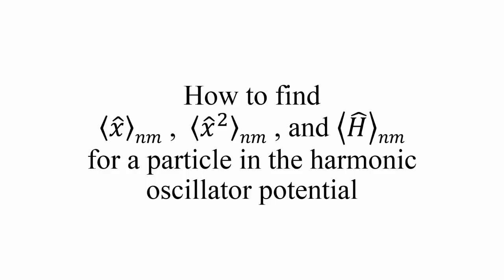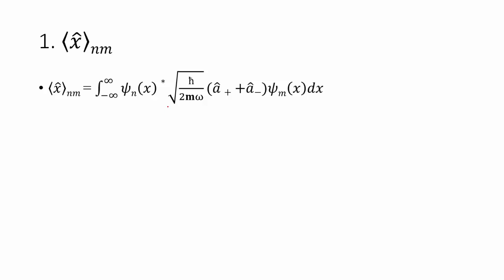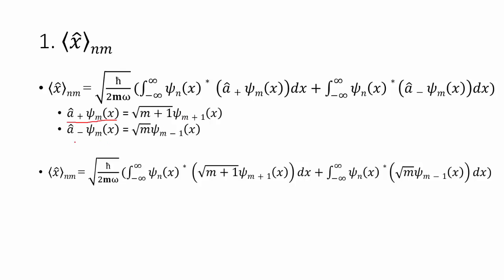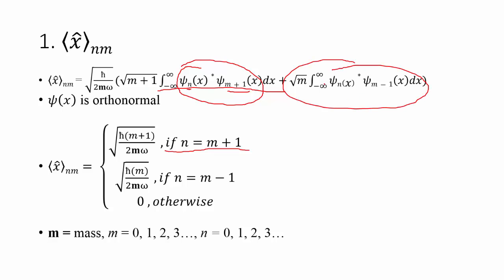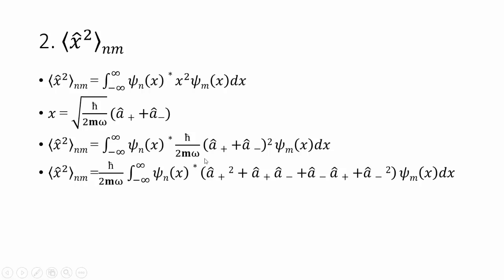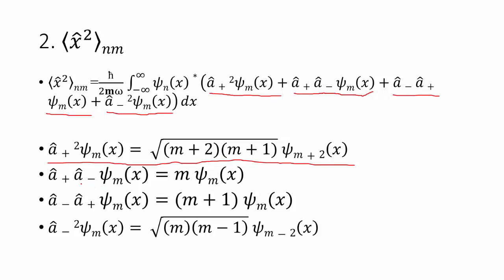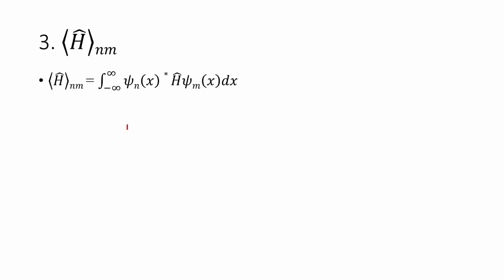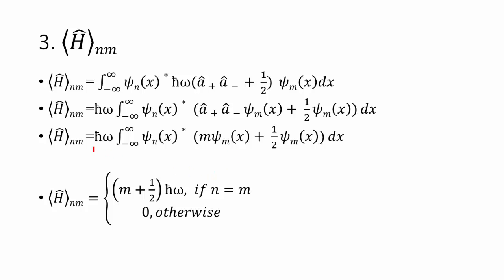Expectation Values of X, X^2, and H for a particle in Harmonic Oscillator Potential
Explanation of how to find the expectation values of x, x^2 and H for a particle in Harmonic Oscillator potential. Quantum Mechanics.